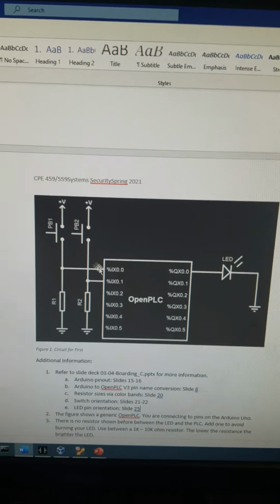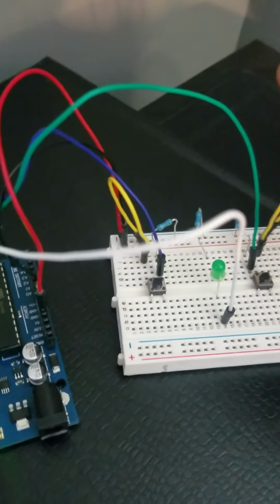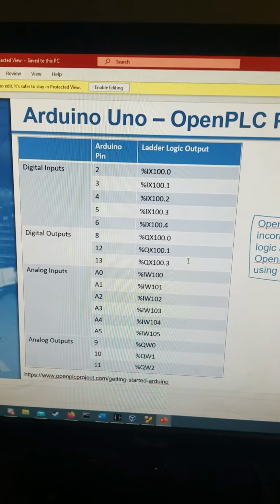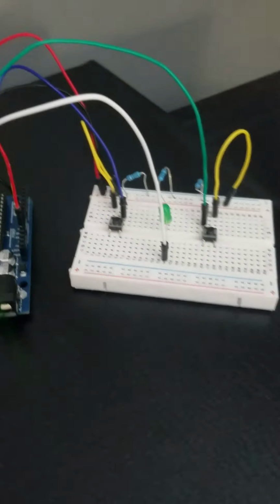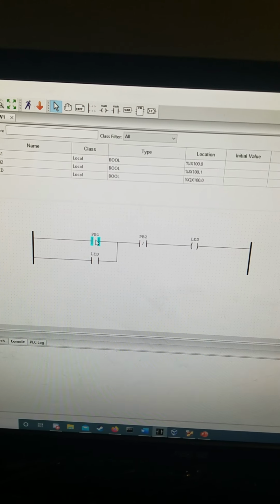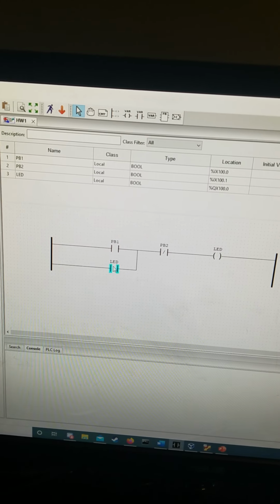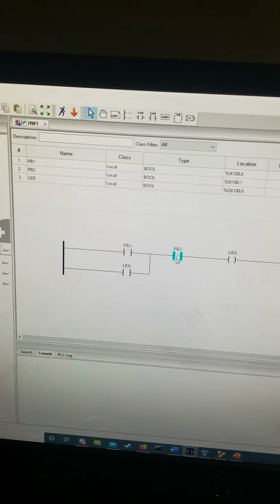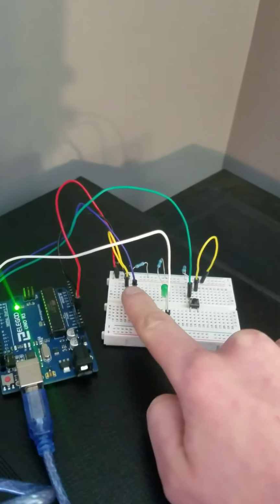Excercise1_CSC7575_TNTECH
Samuel Hassler